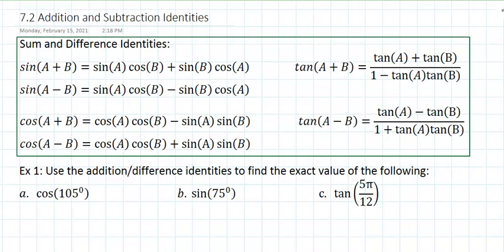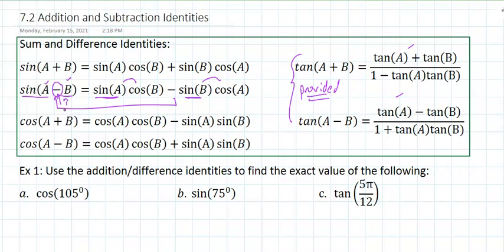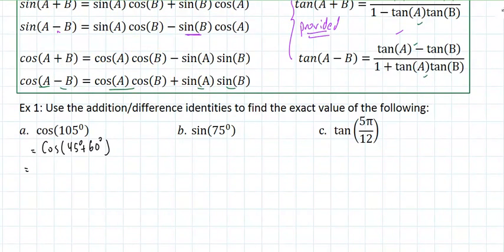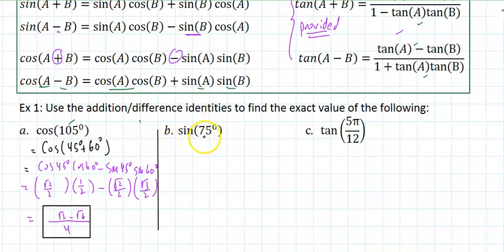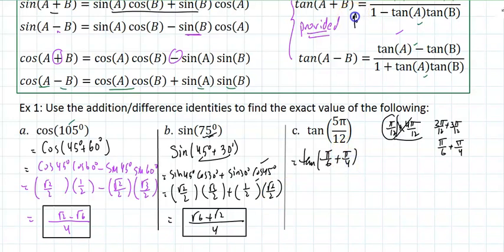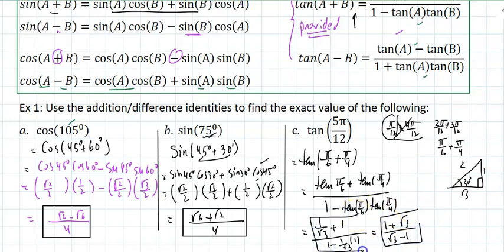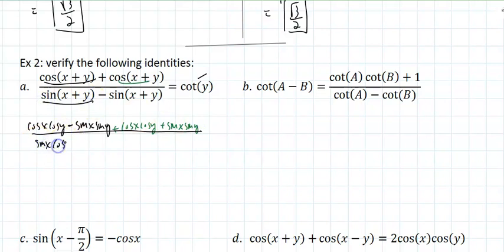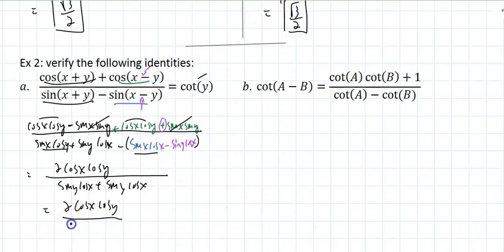7.2(1) Sum and Difference Identities